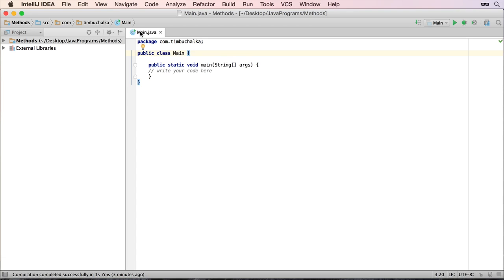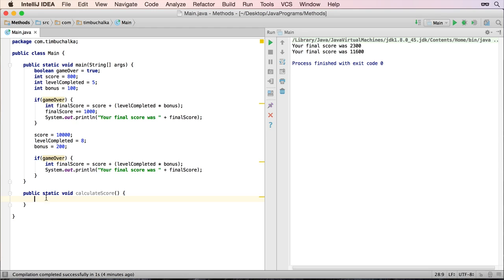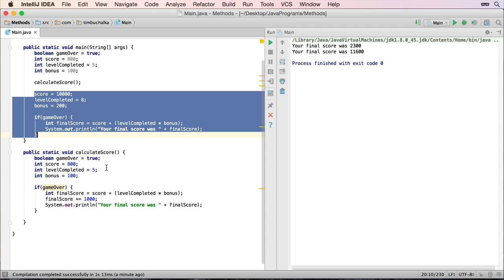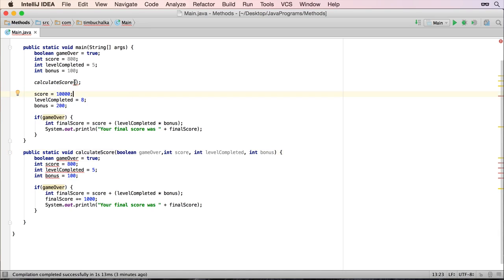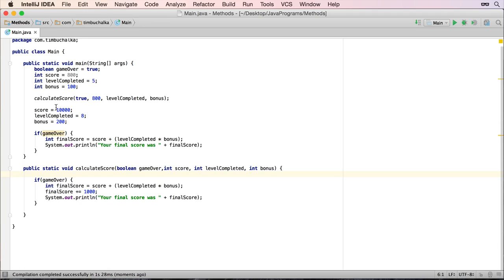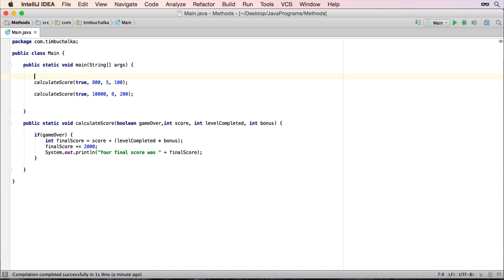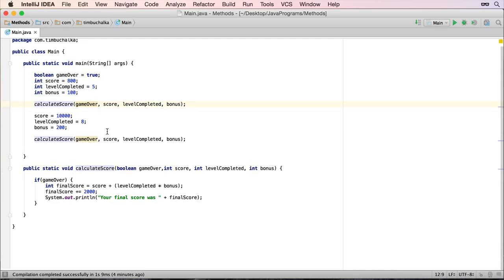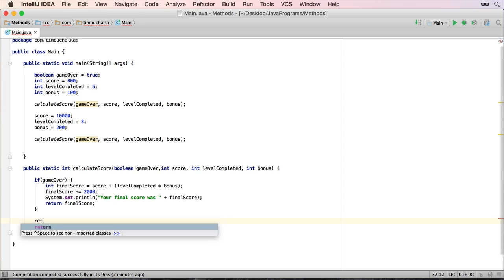029 methods in java